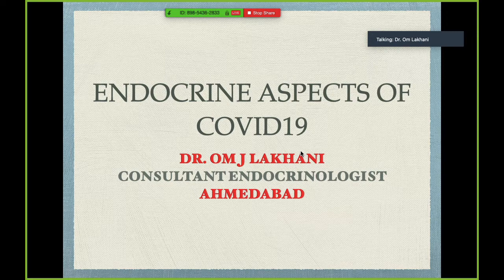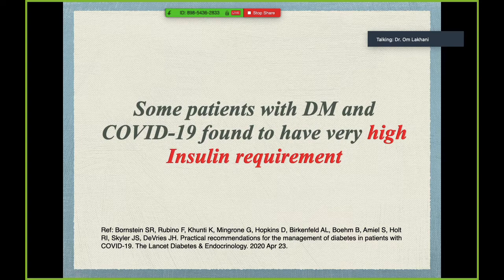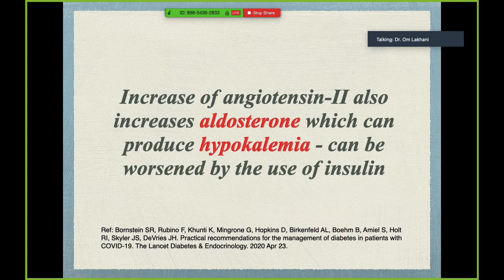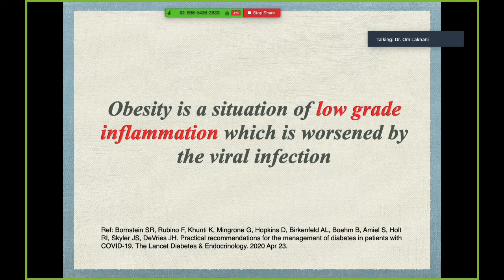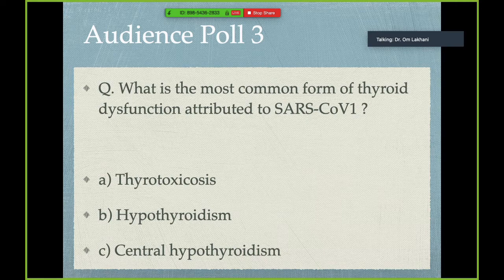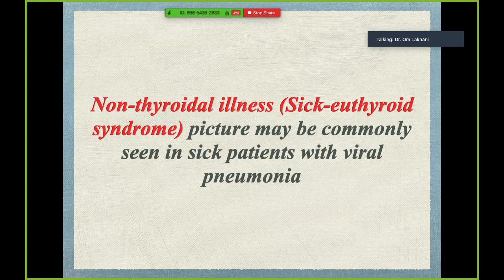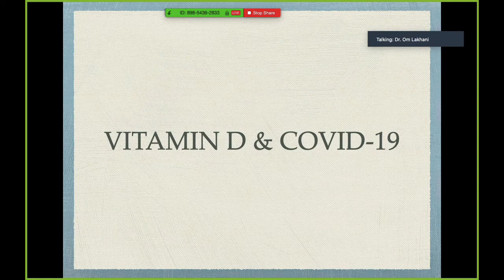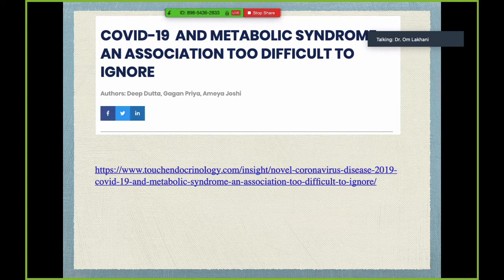Endocrine aspects of COVID19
Webinar on "Endocrine aspects of COVID19". We will be discussing some interesting aspects of Diabetes, RAAS pathway, thyroid, pituitary, adrenal, vitamin D, testosterone etc and its correlation with COVID-19.